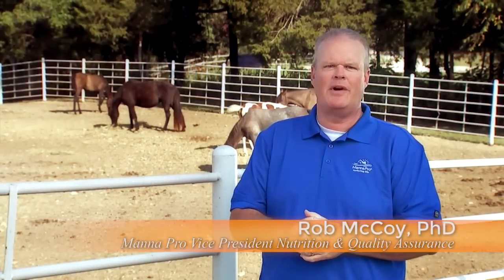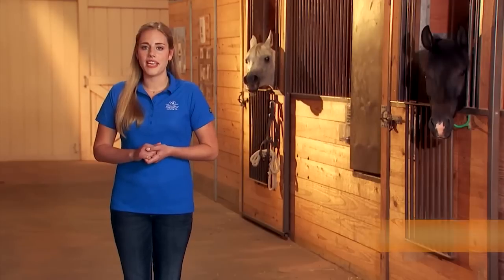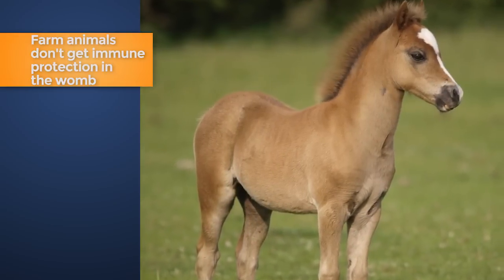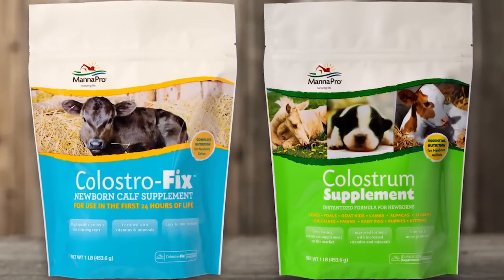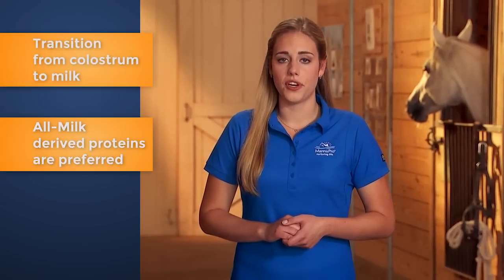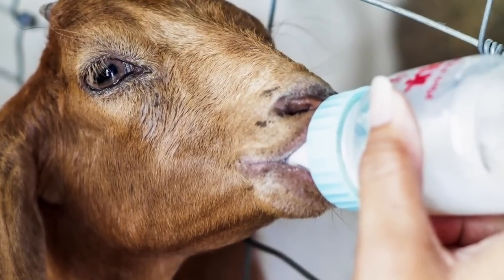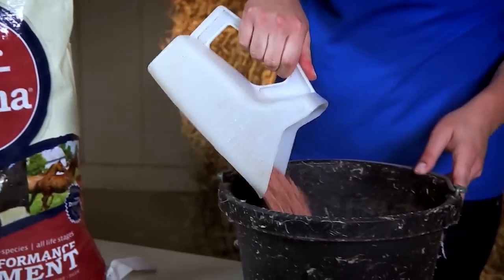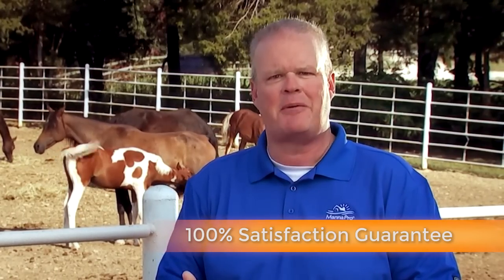Colostrum & Milk Replacers: Raising Healthy Animals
Learn when to feed colostrum and milk replacer to your young animals. Proper nutrition is the key to raising healthy animals!